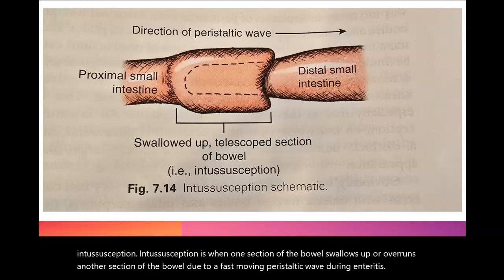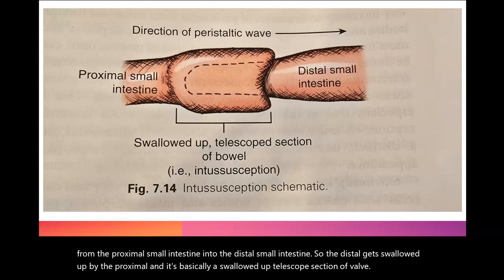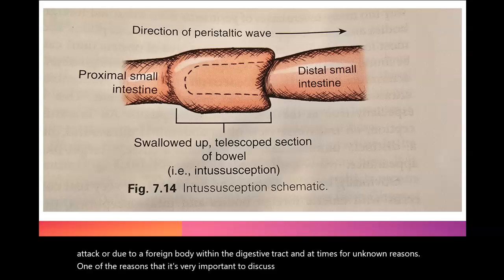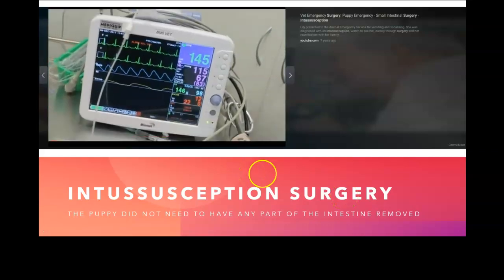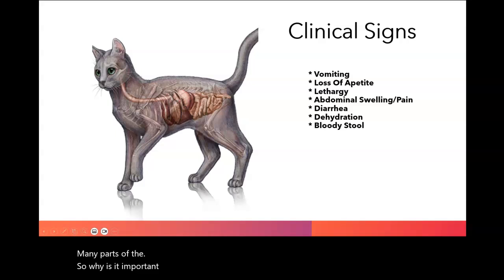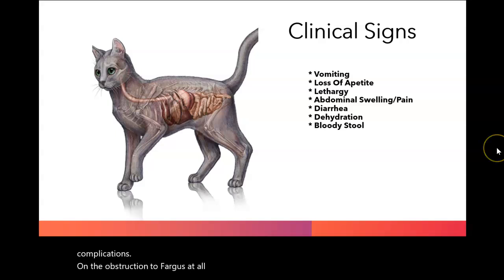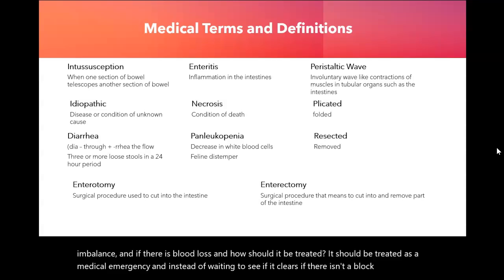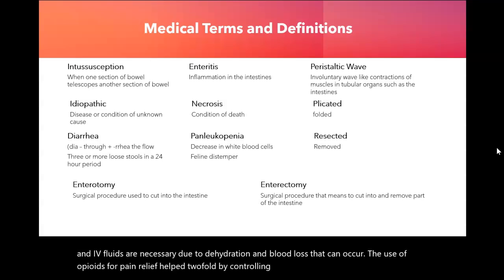Hartley_wk5_Discussion_Common Digestive Issue